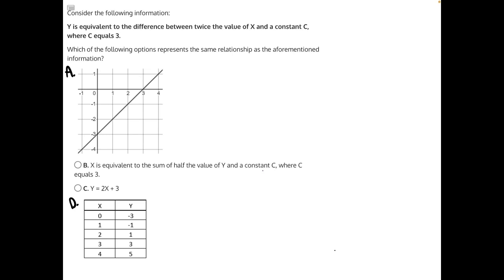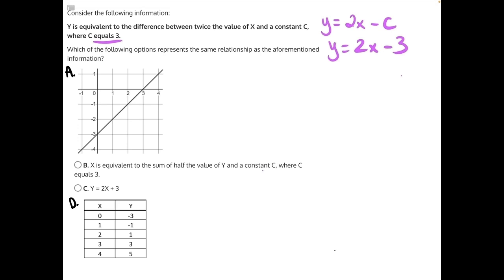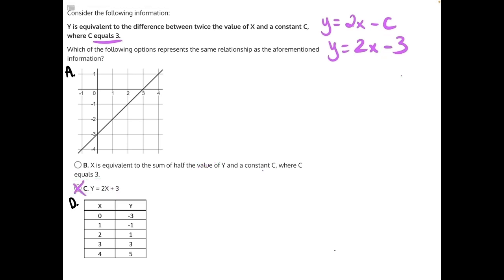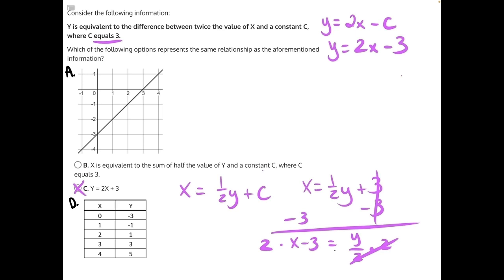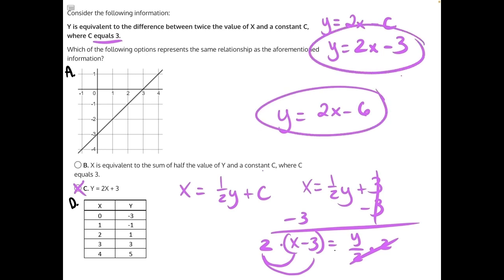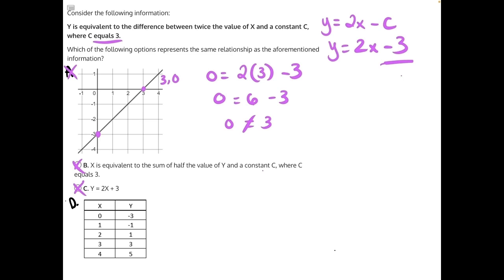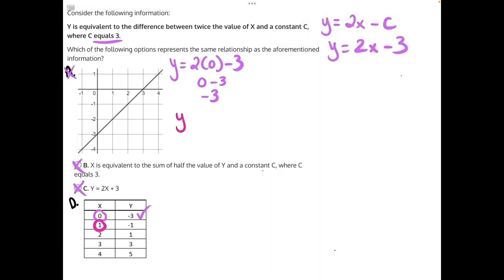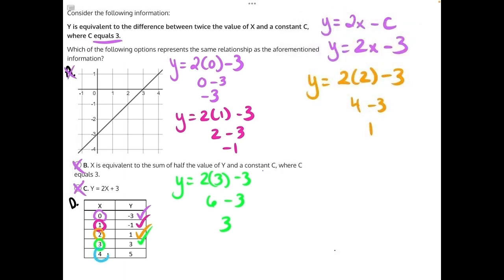Function Information Analysis Solution 35